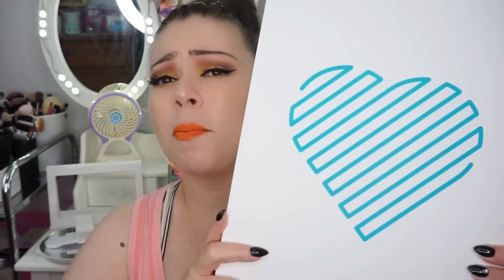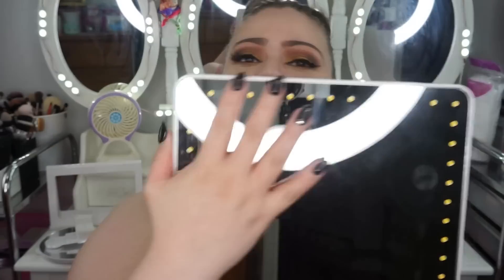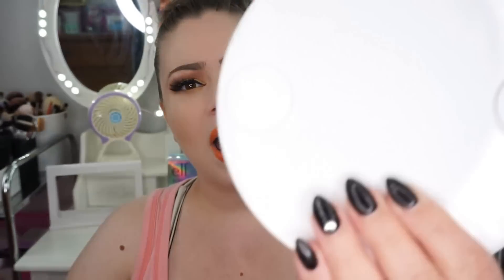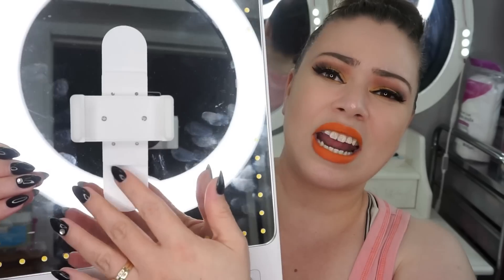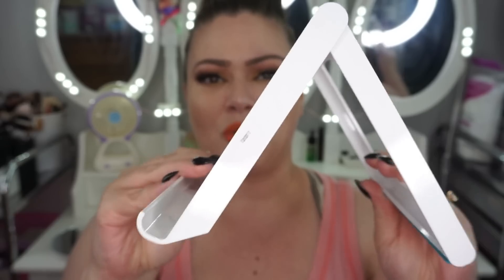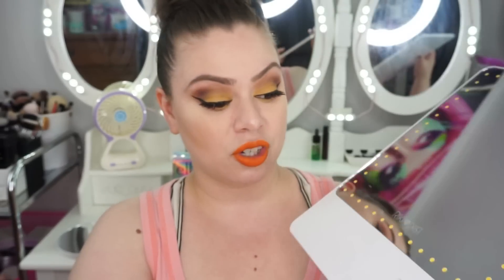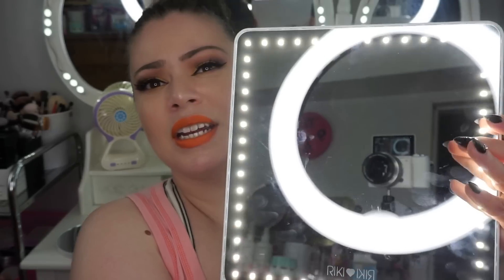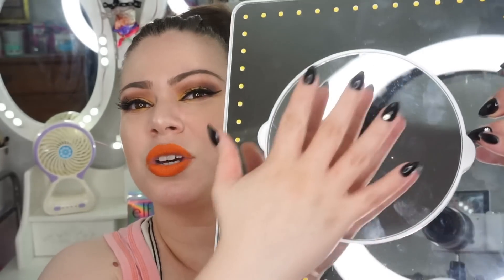Riki Skinny Vanity Mirror- Is it worth it?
You can find this product on a few sites. Here is one. What do you think of it?